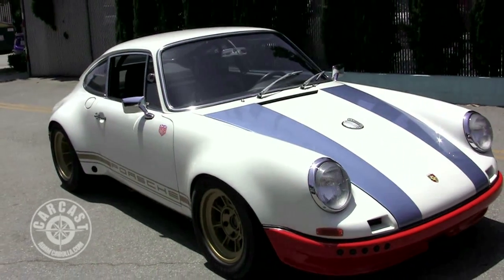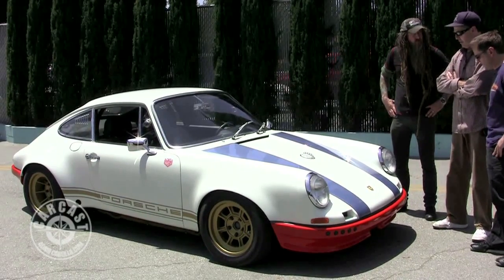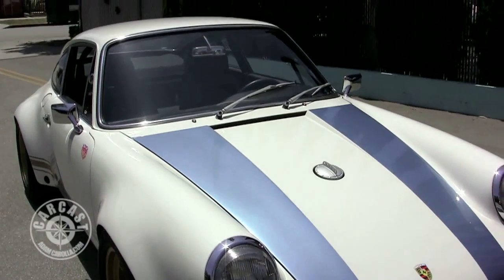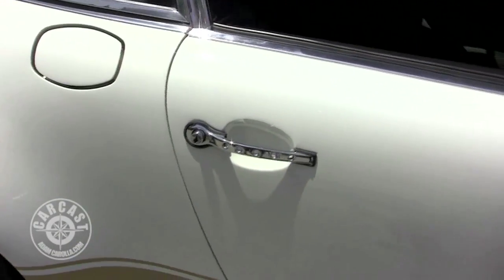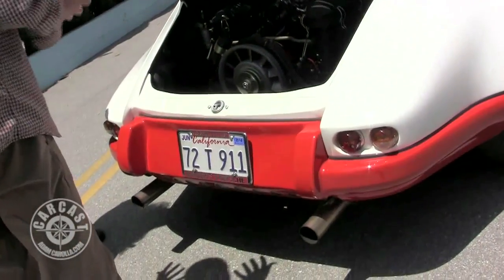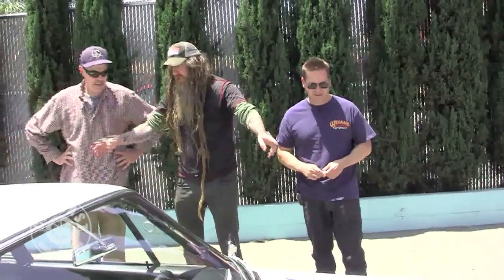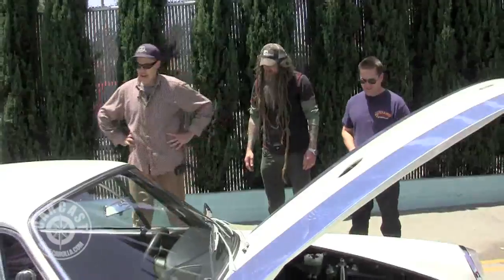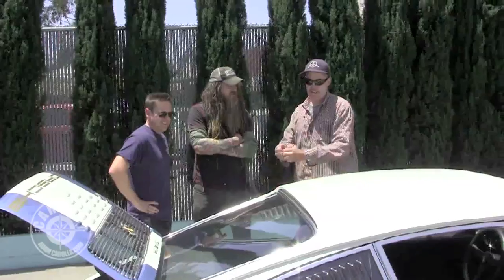Magnus Walker's 911 on CarCast with Adam Carolla